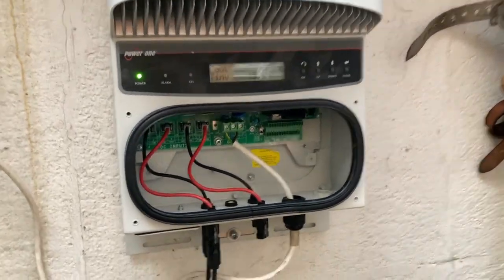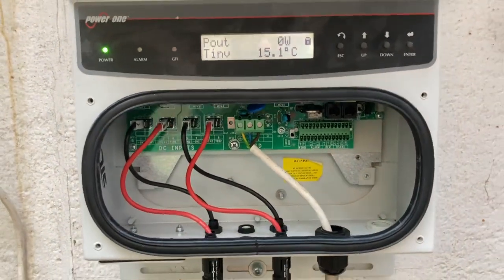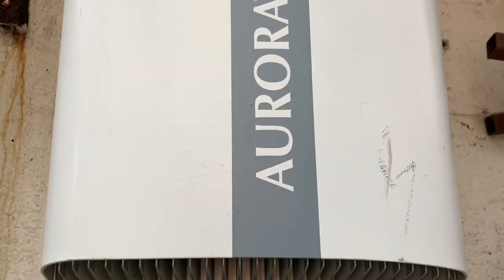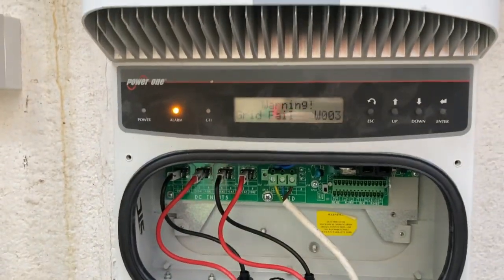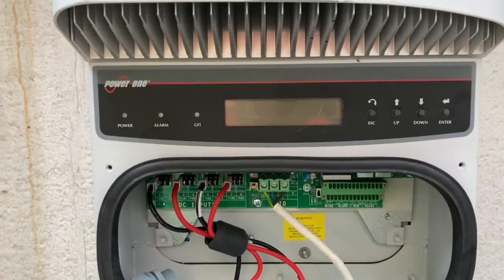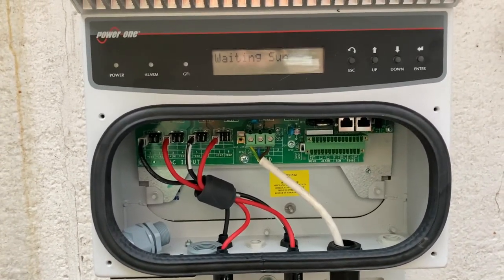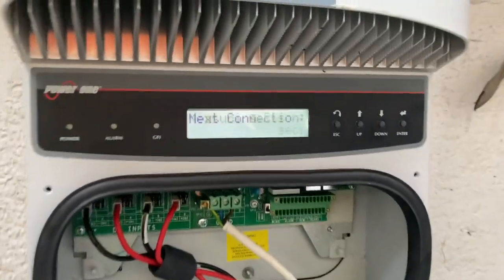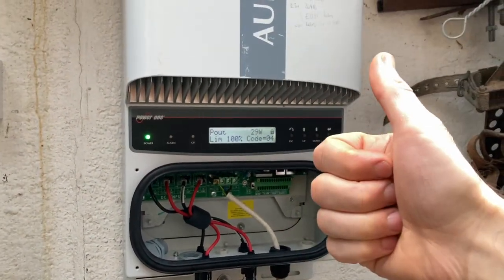Waiting Sun solved! ABB Aurora Power One Grid Tie Inverter: testing two inverters: mystery fault!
One of these Aurora 3.6 inverters was putting out 0v and getting warm, the other had a waiting sun warning, which I was able to solve.

ABB PVI 3.6 TL OUTD Grid Tied Inverter